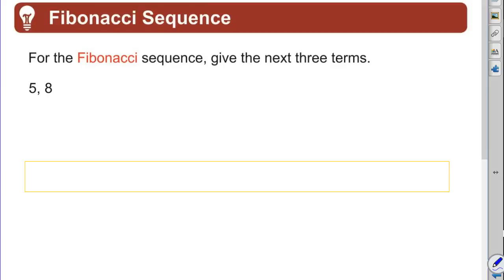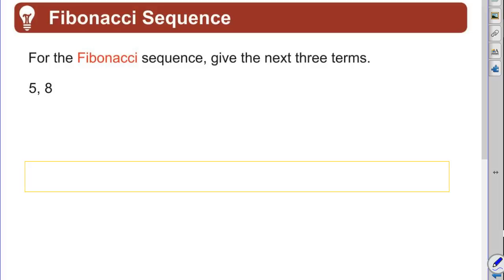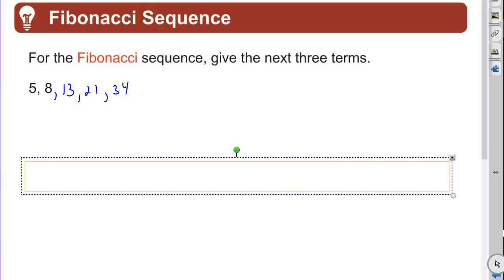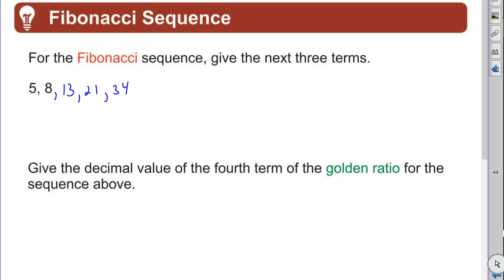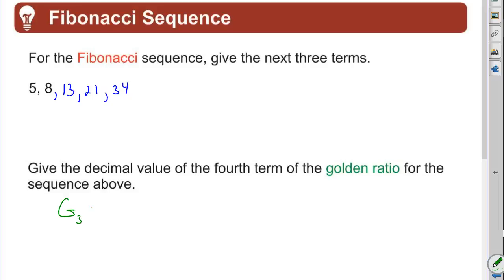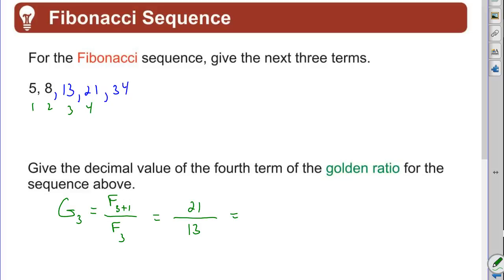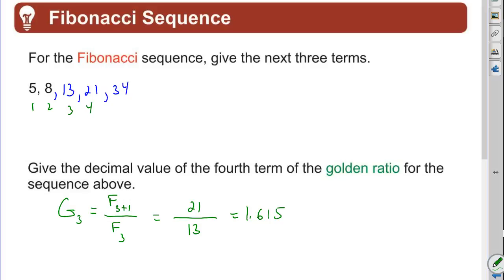Algebra 1 Lesson 3.S Quick Review: Fibonacci Sequences by Rick Scarfi